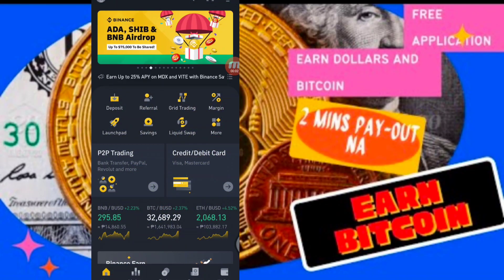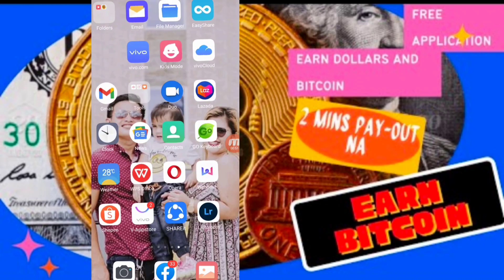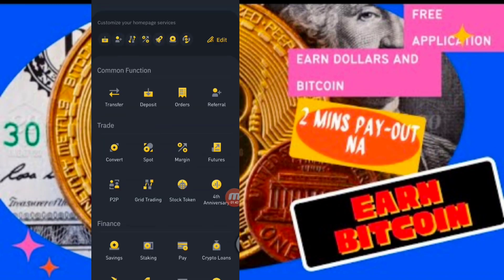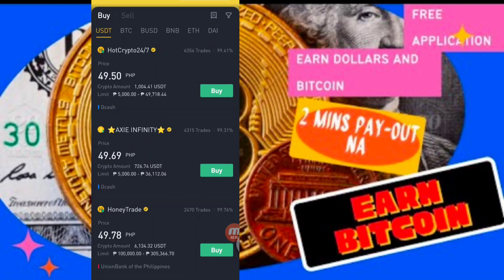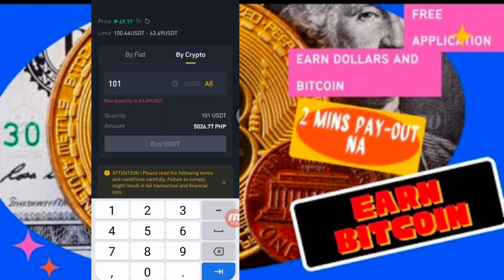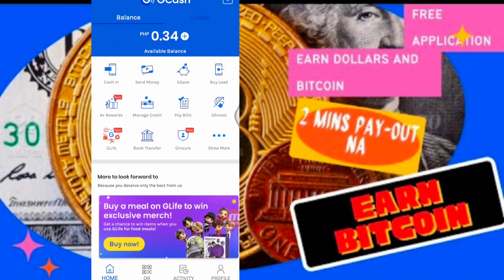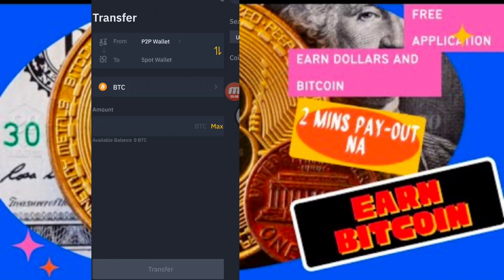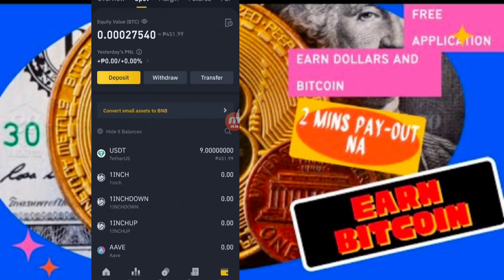HOW TO BUY USDT P2P IN BINANCE FROM GCASH( paano makabili ng Usdt sa Binance P2p gamit ang Gcash !!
Kung gusto kadinmag sabong para Kumita ng 500 to 1000 perday Regester

Kong Mag Reload  ka sa sabong Pm This  NCR: nasa top Button or Pm me,,

PAANO KUMITA SA GCASH NA WALANG ILALABAS NA PERA KAHIT PESO,
paano kumita sa coins.ph na kahit walang invite,

And I respect to the owner if have some details of this content from the other Content
Some Content from this Channel You can visit this Channel for more Money Making Tutorial